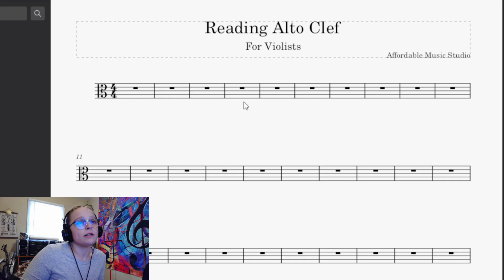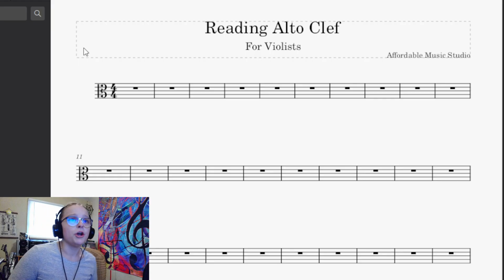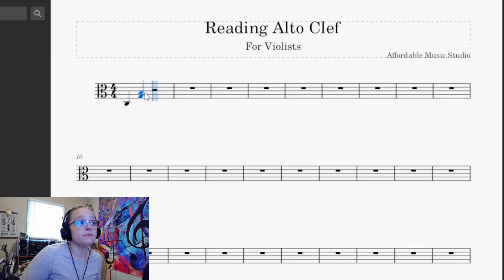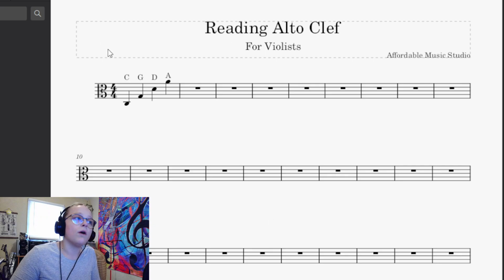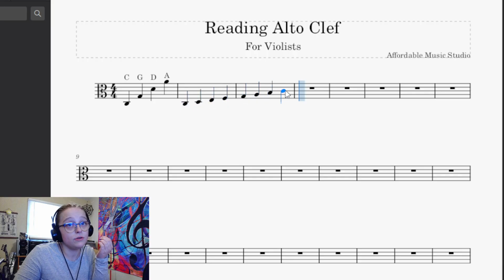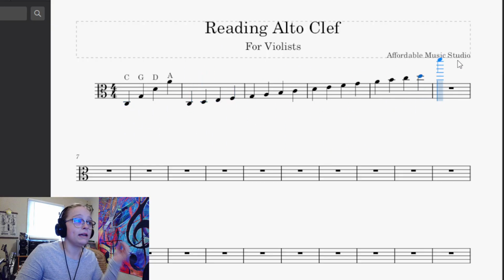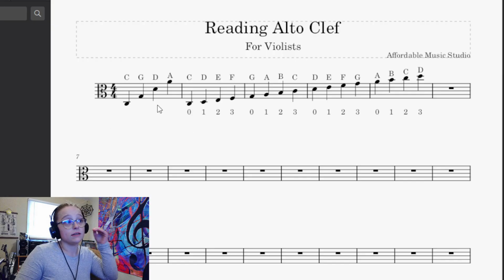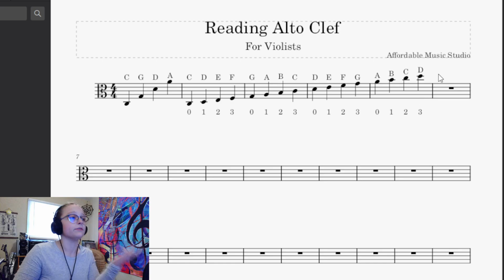Alto Clef Guide for Violists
Here is a video guide to help violists who are in the process of learning to read music written on the alto clef, or those who just need a refresher.